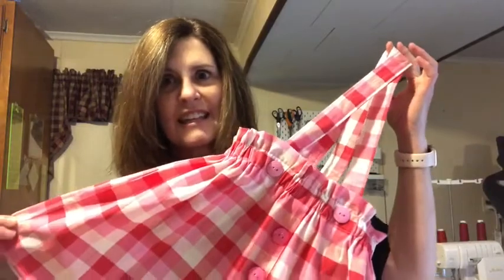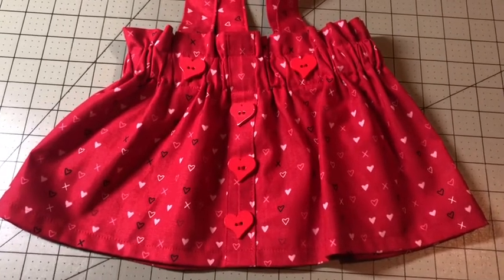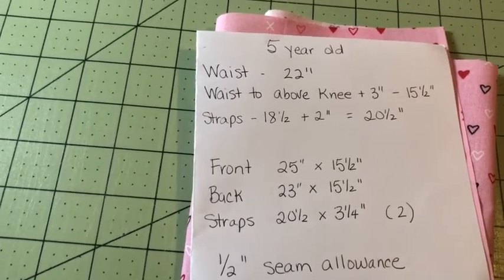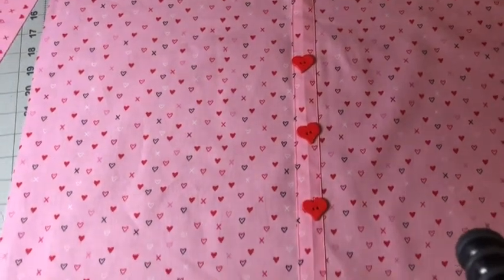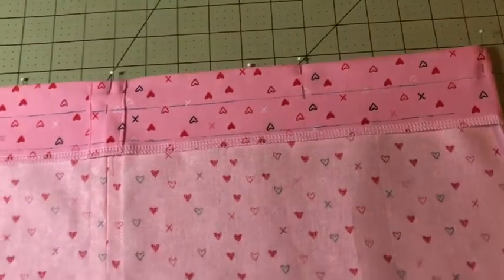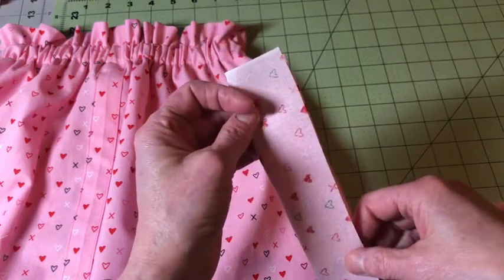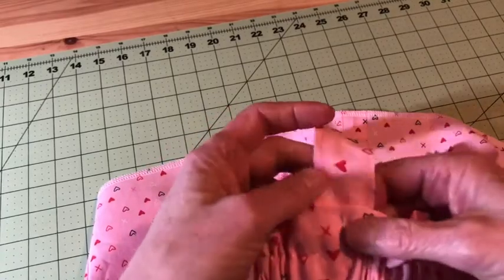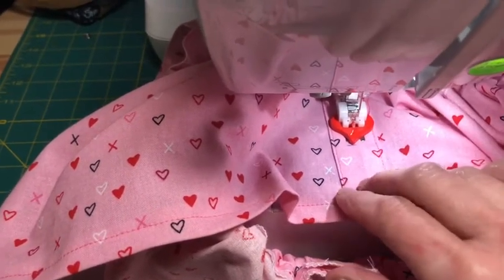Paper Bag Skirt Tutorial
How to sew a simple girl’s paper bag skirt with suspenders.